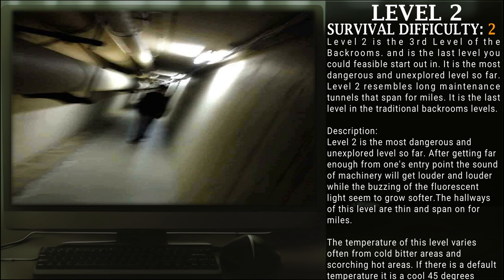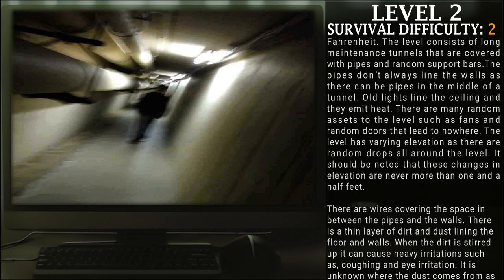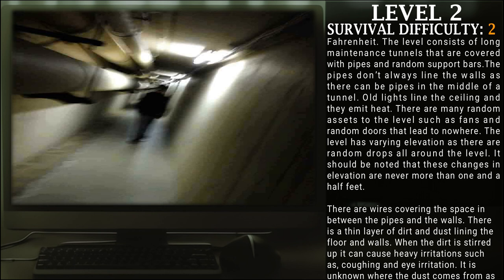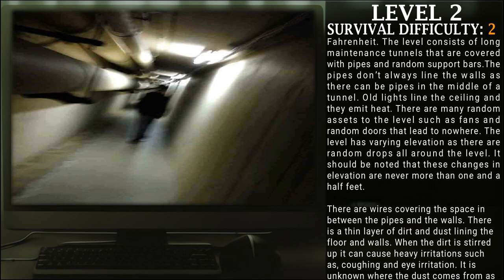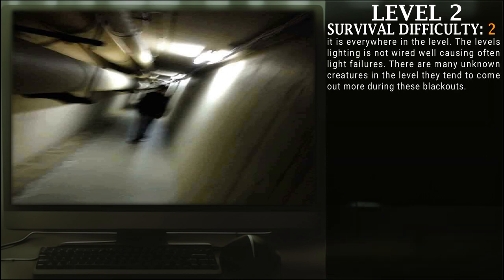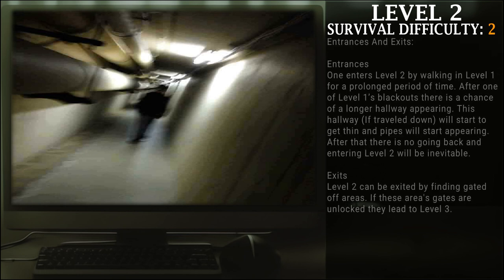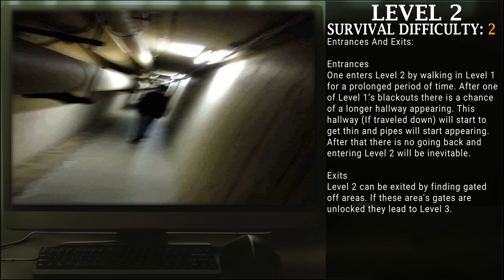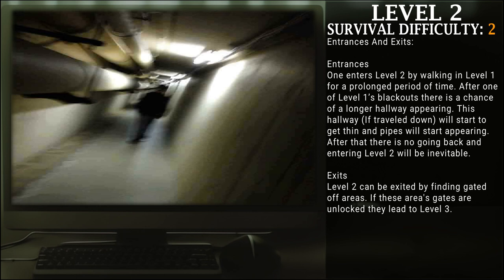Level 2 of The Backrooms - "Maintenance Maze" | Backrooms Apeir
Level 2 of The Backrooms - "Maintenance Maze"

Written by Wat9032